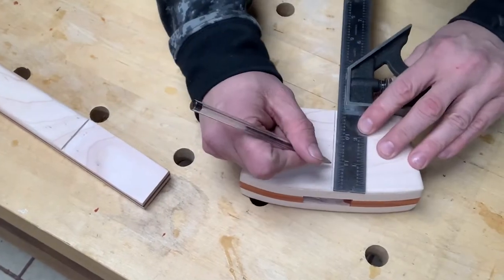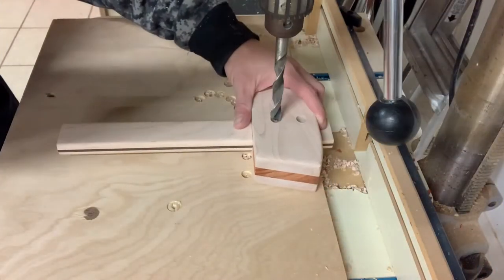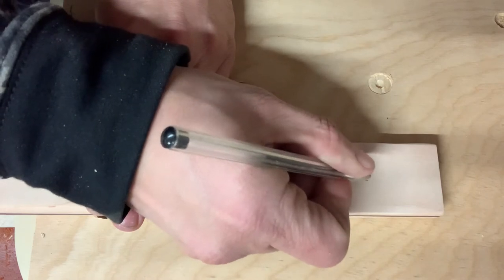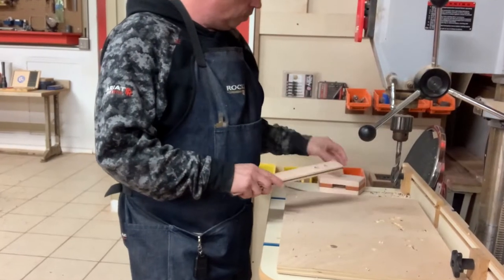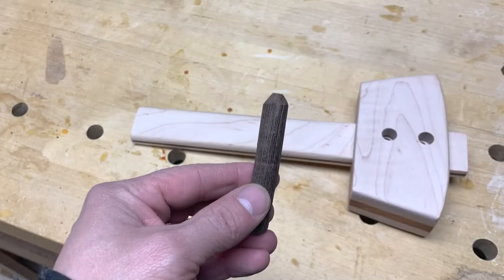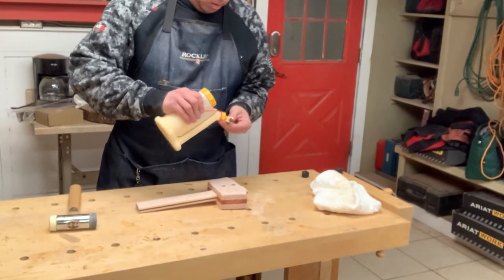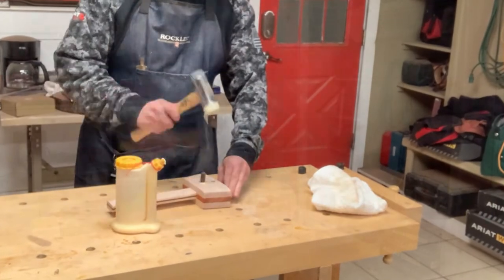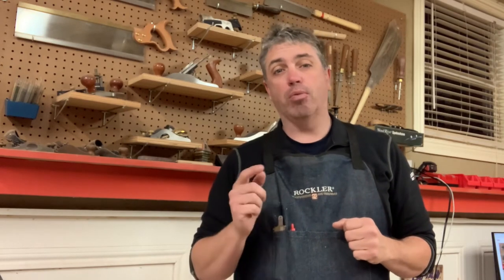Woodworking - Back To The Drawing Bore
One of my favorite woodworking tricks is to draw bore a mortise and tenon joint.  My shop built mallet provided the perfect opportunity to utilize that trick.   This video is a quick explanation of this popular woodworking technique.